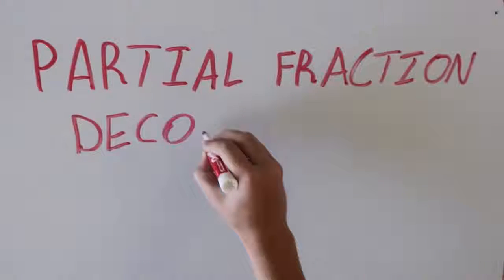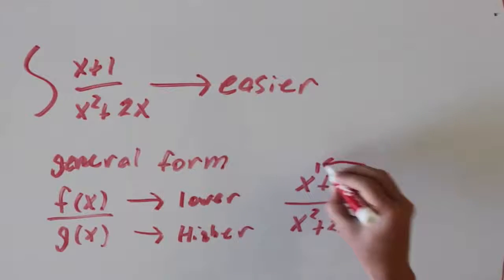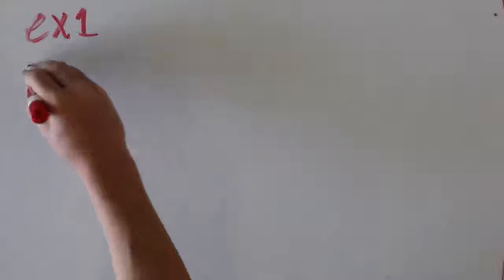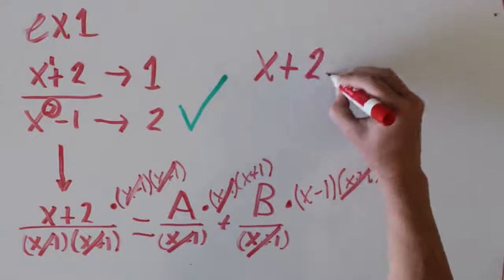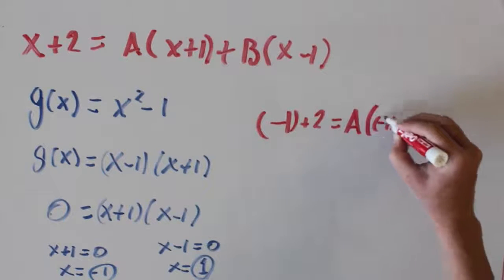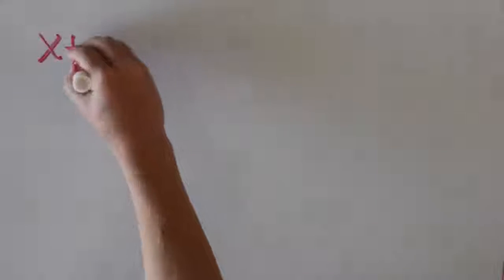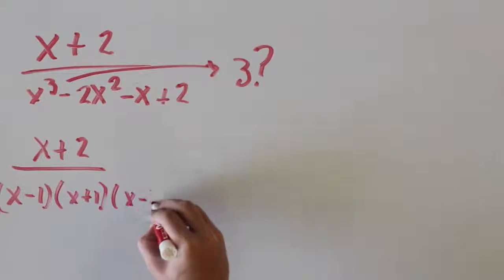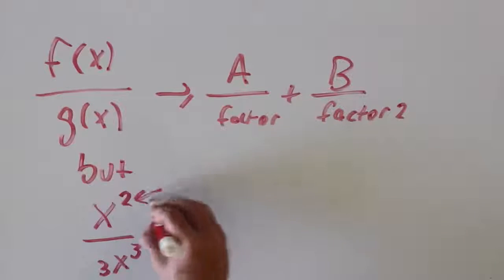Partial Fraction Decomposition